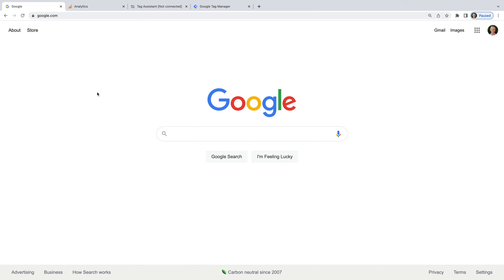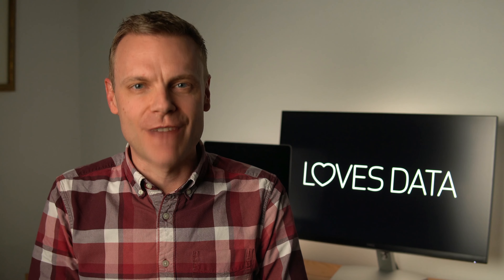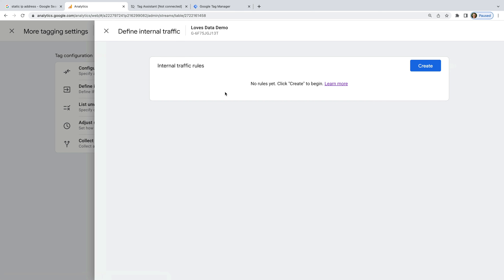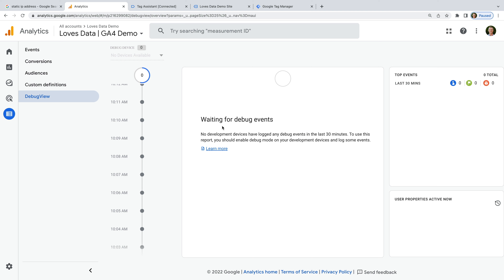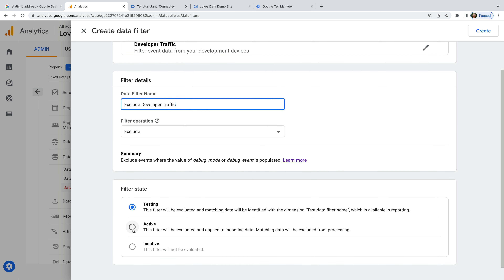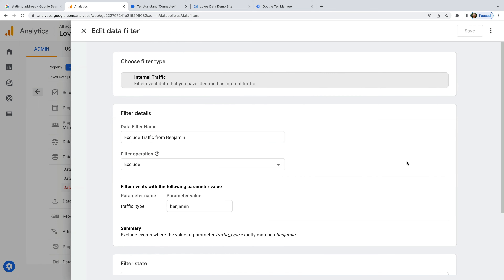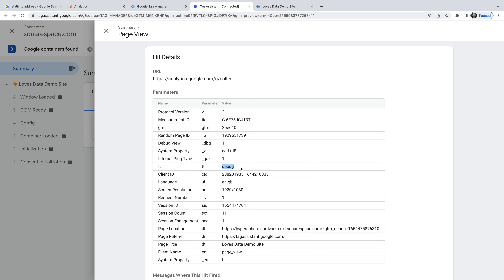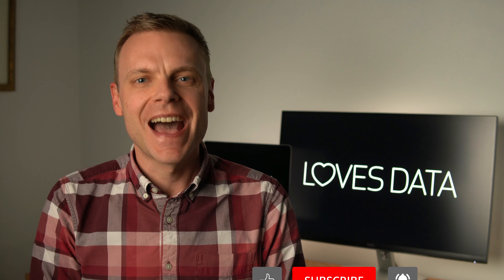How To Exclude Internal Traffic In Google Analytics 4 (GA4)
Learn how to exclude internal traffic from Google Analytics 4 (GA4). You will learn how to improve the accuracy of your reports by excluding your IP address and how you can configure Google Analytics and Google Tag Manager to continue using the DebugView to check your implementation.

JUMP TO A TOPIC:
0:00 Introduction
0:51 How to find your IP address
1:53 Create a traffic rule in GA4
4:41 Create a filter in GA4
6:09 Filters and the DebugView
7:33 Disabling filters for testing
10:00 Filtering and Google Tag Manager
13:26 Conclusion

SAY HELLO!